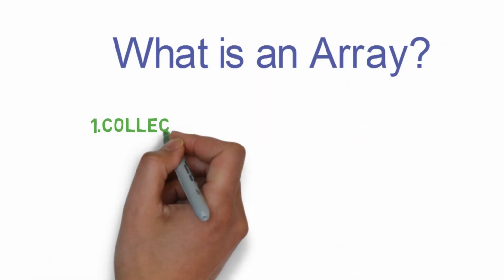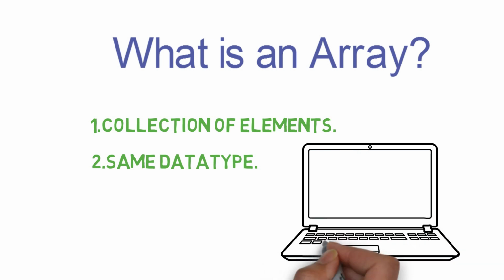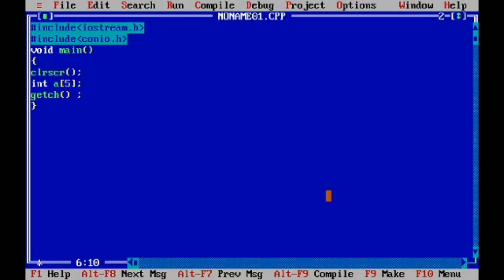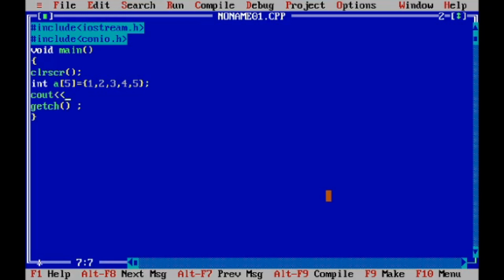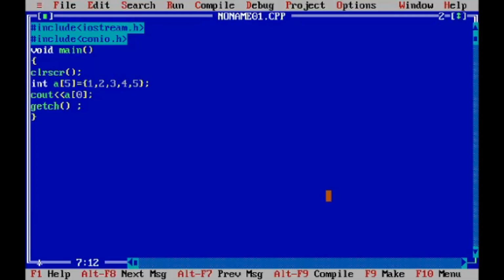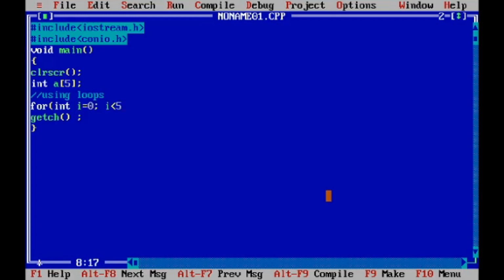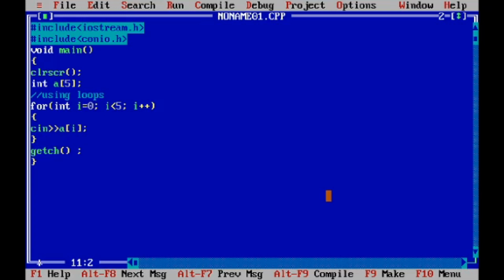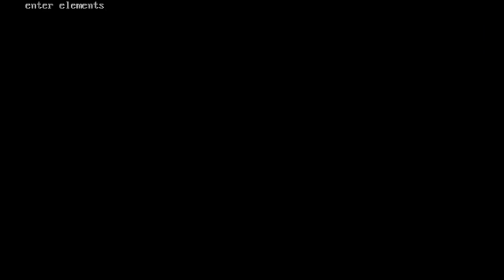Introduction to Arrays- Declaration & Initialization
Welcome back
This video shows how to declare and initialize arrays.
It also gives description about arrays.

dsa basics

The IDE used in the video is Turbo C++ by neutron
and programming language is C++.